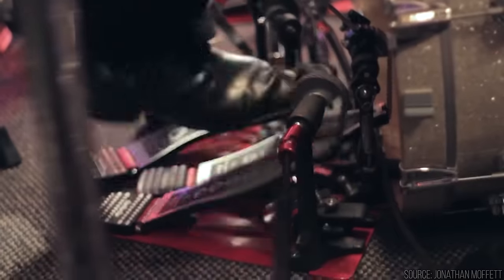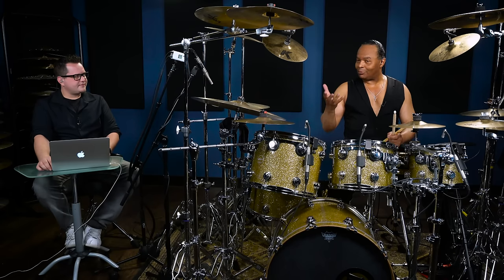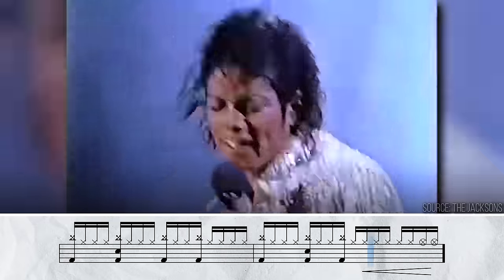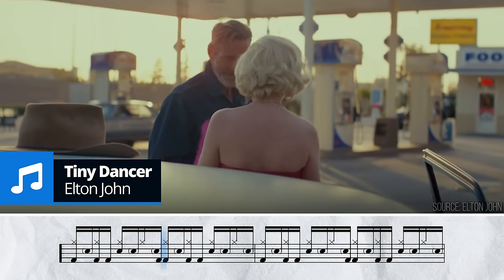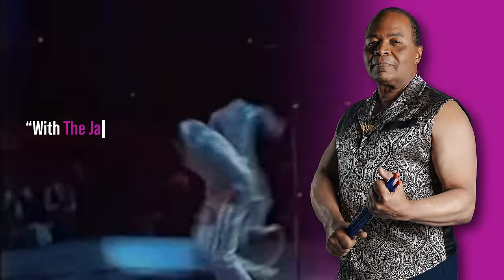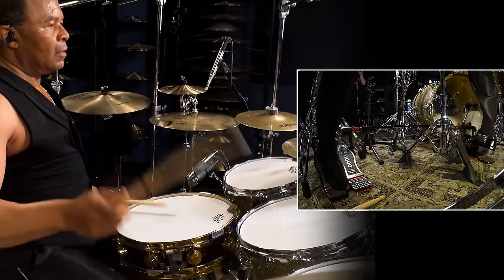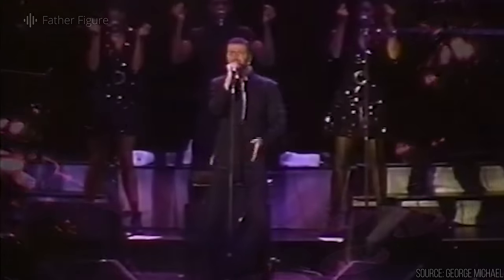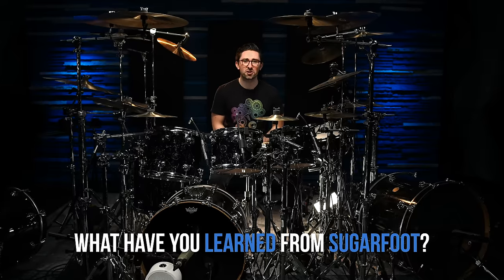The Genius Of Jonathan "Sugarfoot" Moffett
Jonathan "Sugarfoot" Moffett was the drummer for some of the biggest tours the world has ever seen, playing alongside artists such as The Jacksons, Madonna, Elton John, George Michael, Janet Jackson, and the one and only "King of Pop", Michael Jackson. His adaptability is evident through his ability to emulate drum machine parts and add his unique touch to each performance.

He served as Michael's drummer for nearly three decades, earning a worldwide reputation for his one-of-a-kind playing style and live showmanship, particularly his behind-the-back cymbal choking technique. His inventive use of multiple bass drums sets him apart, enabling him to craft intricate kick drum patterns. Join us as we dive into the genius of Jonathan "Sugarfoot" Moffett.
Chapters:

0:00 - Intro
1:16 - The "Sugar" Foot
5:16 - Reimagining Classics
11:56 - Drumming Showmanship
15:34 - A "Live" Legend
20:37 - Outro